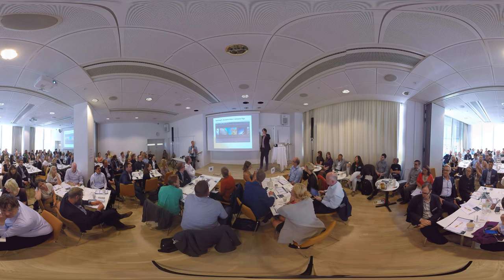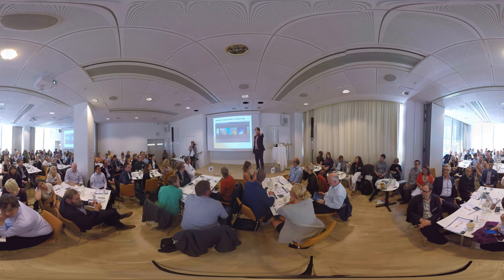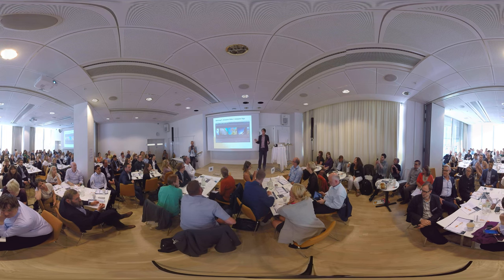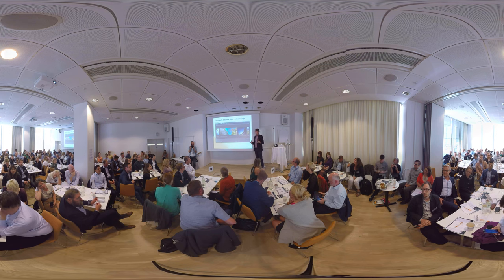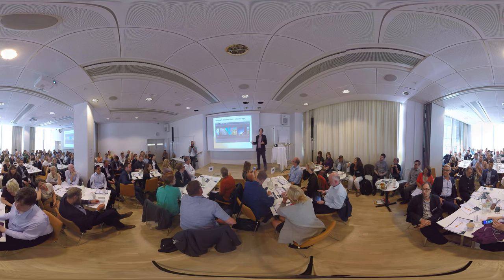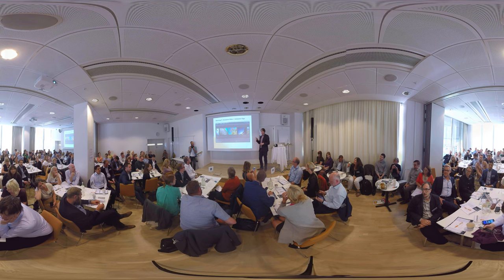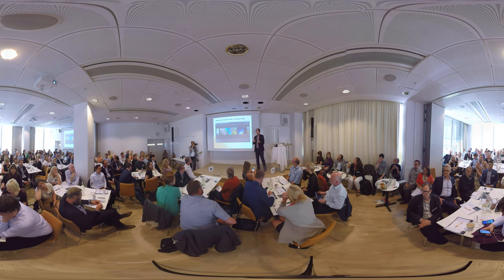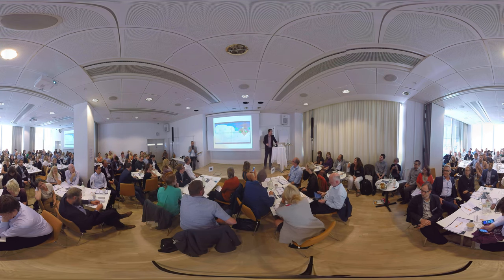360° Video at Bonnier University Digital Forum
He´s not really good in english but knows how to produce 360° Videos! IntoVR Founder Martin Heller during a demo 360° shooting in a presentation at Bonnier University Digital Forum in Stockholm, Sweden.